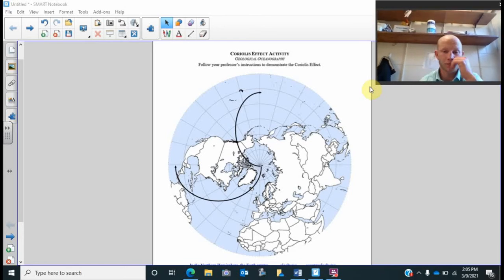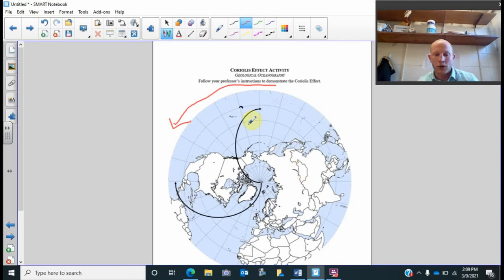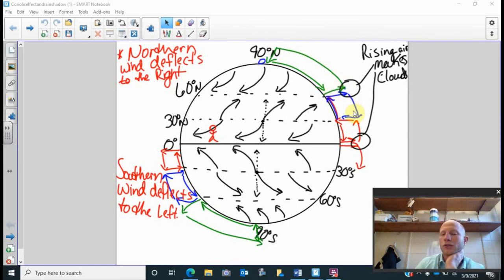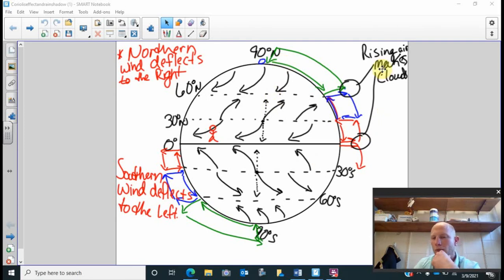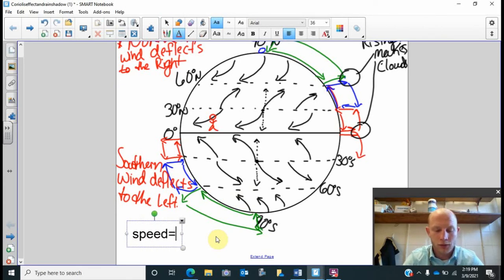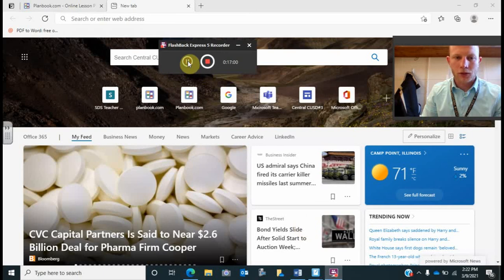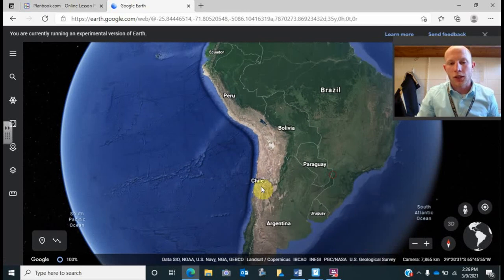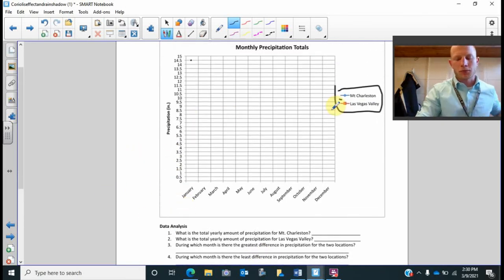Class lesson 3/9/2021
Coriolis Effect and Rain Shadow